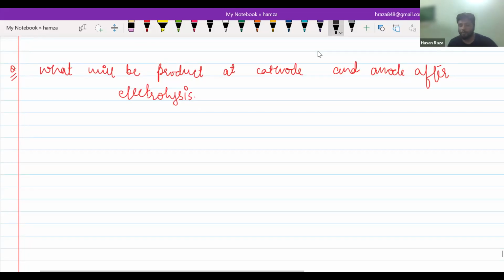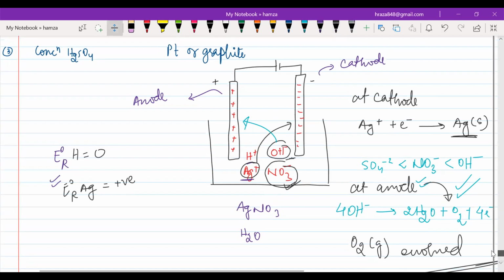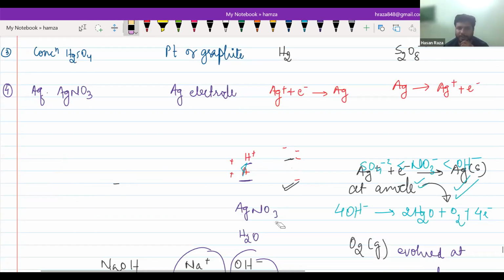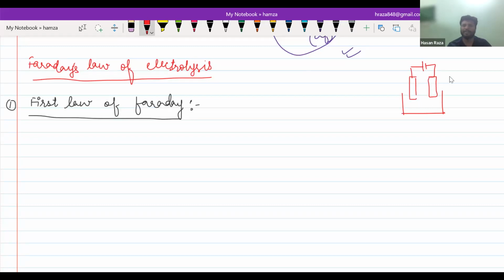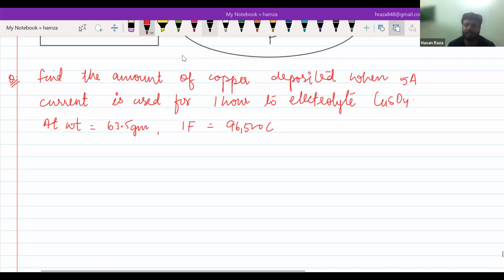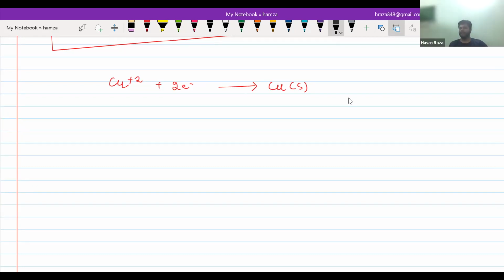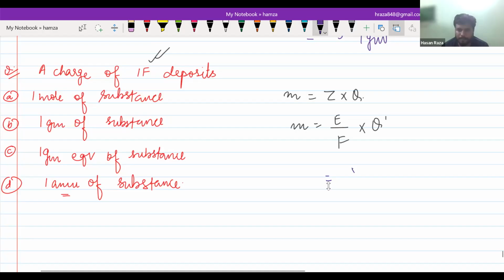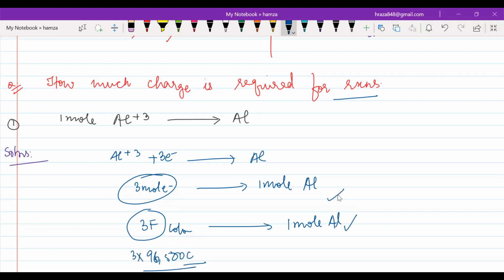Learnivio | Faraday's Law of Electrolysis | Electrochemistry | Lect 8 | 12th MEH | 07-08-2022